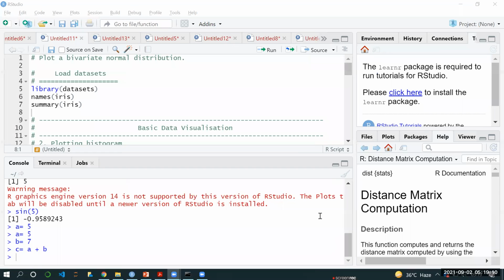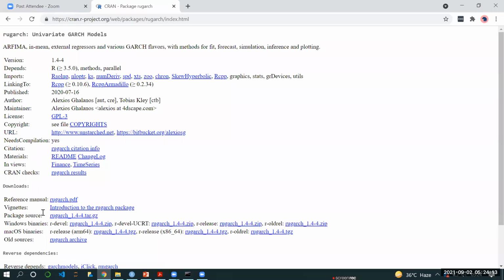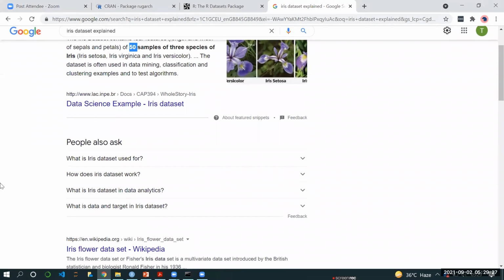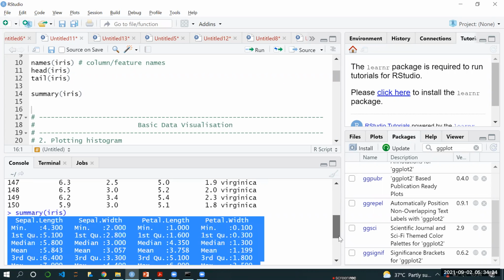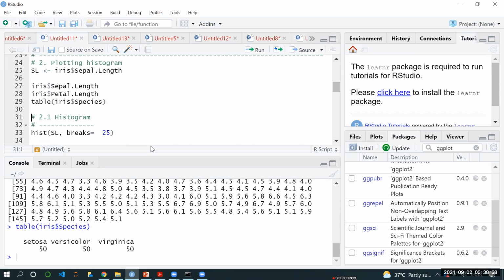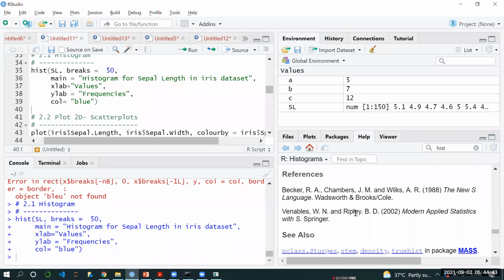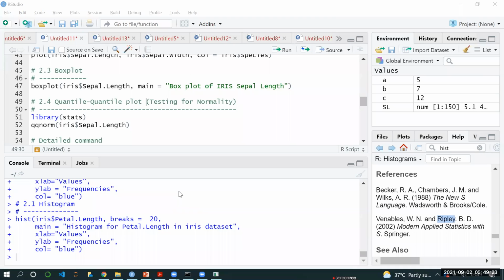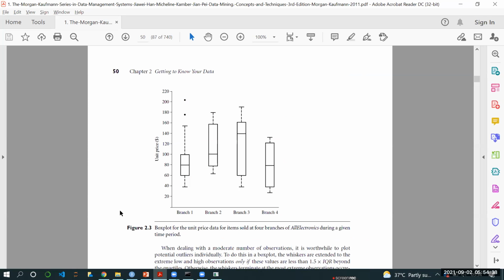2.2 Data mining - Understand your data and R toolkits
Understand your data using R